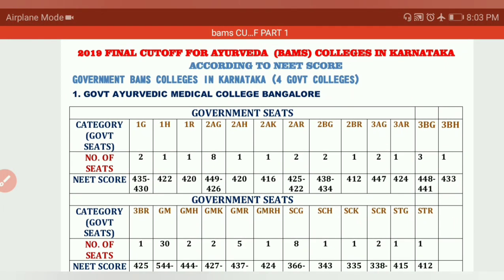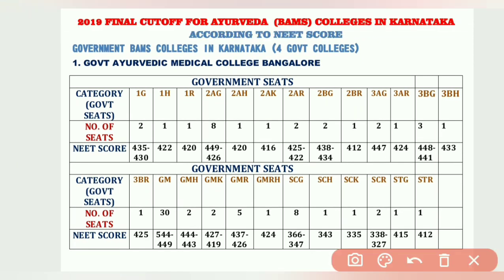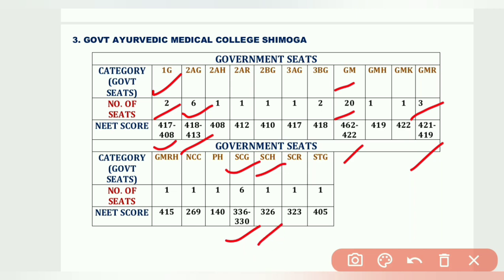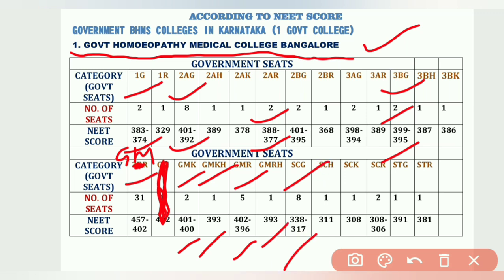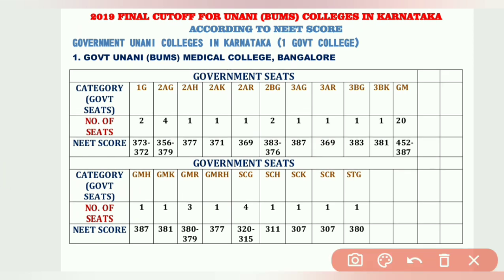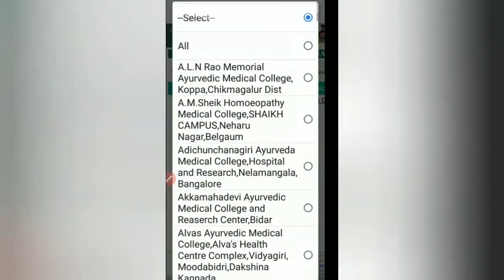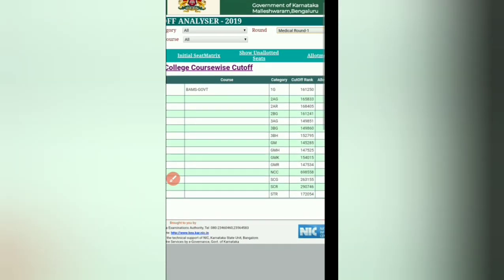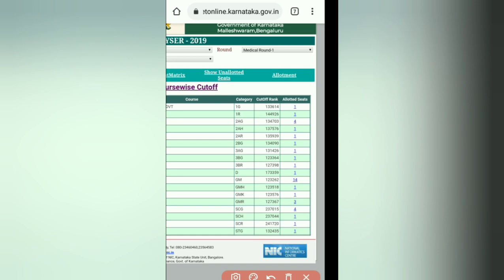NEET 2020 || CUTOFF FOR KARNATAKA BAMS AND BHMS COLLEGES IN 2019 || 85% STATE QUOTA || BY RH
1. COORDINATION COMPOUNDS L-1  CLASS 12 NEET | CHEMTONICS # 3 | |JEE|CET| SYNOPSIS FOR NEET, JEE AND KCET

3. How to see HYBRIDISATION OF ANY central element. Very important concept for CET, NEET AND JEE EXAMS

5. ALCOHOLS, PHENOLS AND ETHERS I CLASS 12 I II PUC I SUPER 10 SERIES I KCET AND NEET I previous year PAPER SOLVED